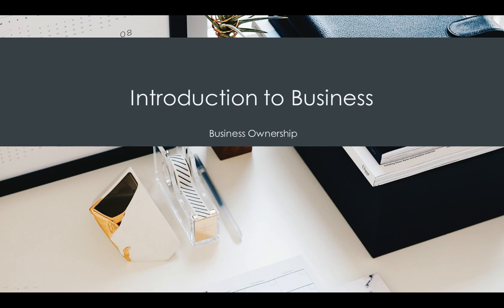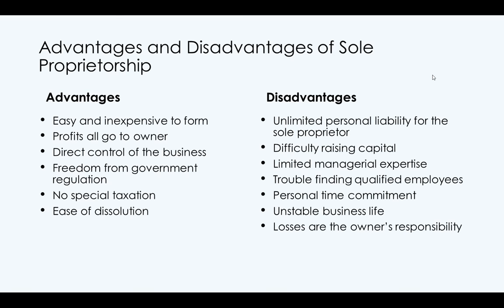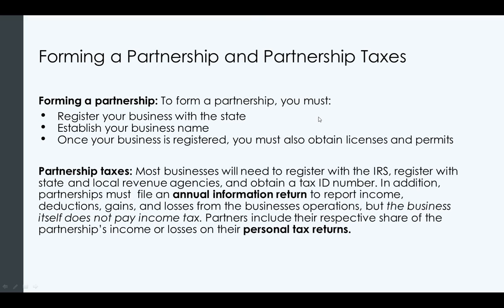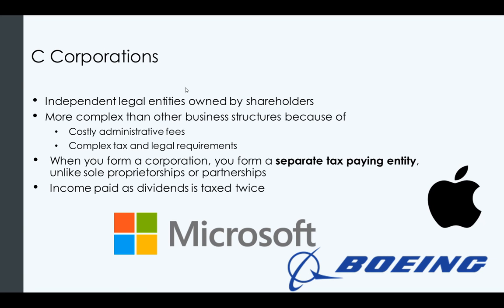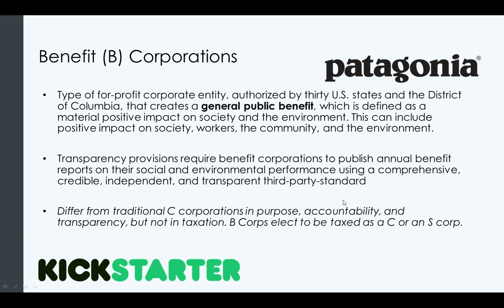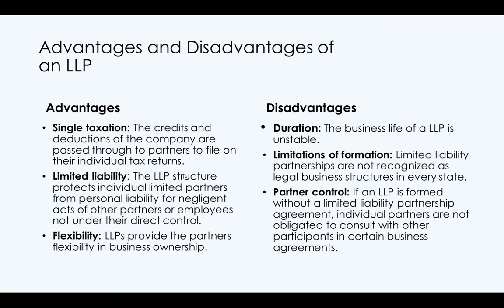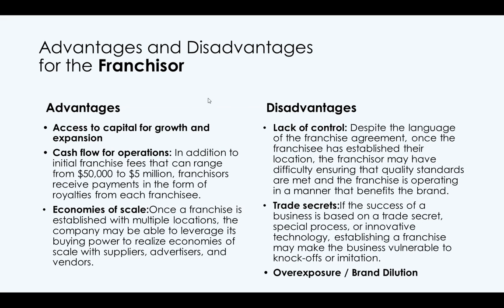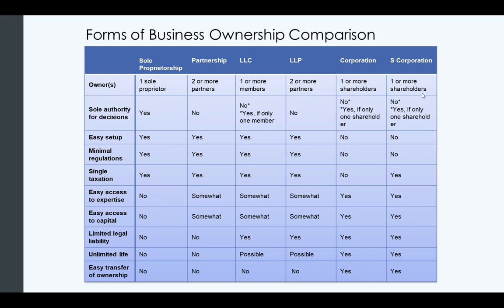Economics 3 Business and Labor - Business Organizations